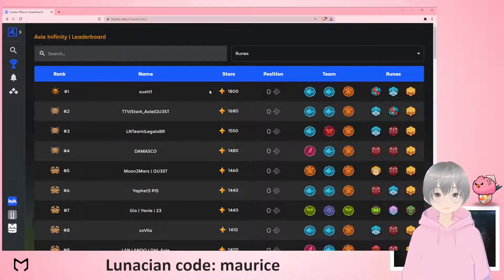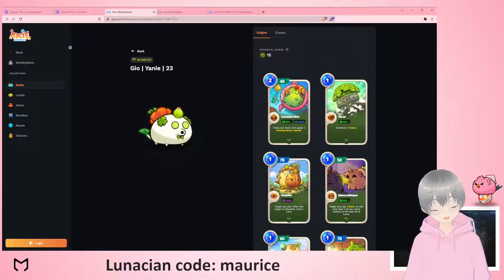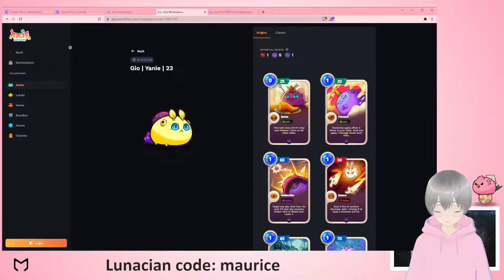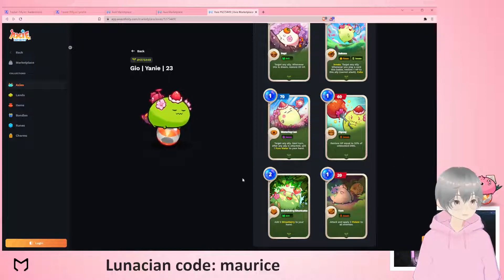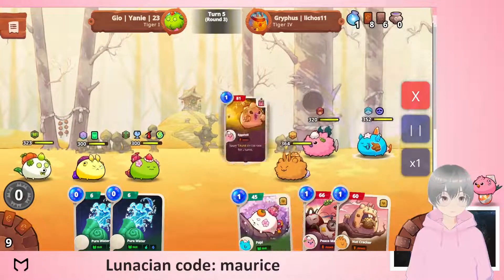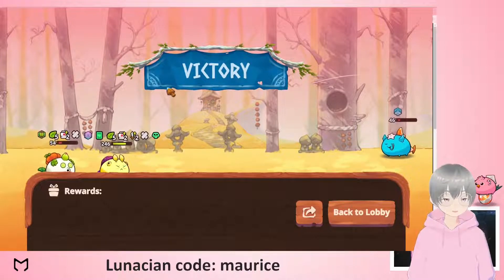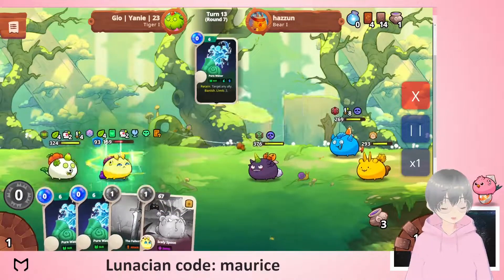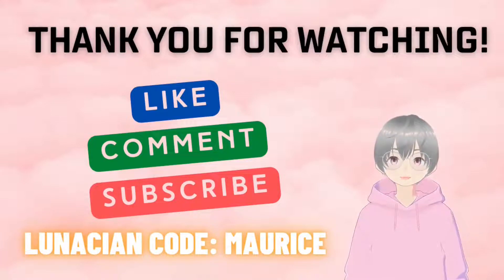Axie Infinity Origins Season 1 Day 2 Meta Analysis + Team Highlight feat. Gio | Yanie | 23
Want to see something that's not Pangolin scale beast and Aggor aquas in this meta? Let's look at a Dawn sustain build by Gio | Yanie | 23